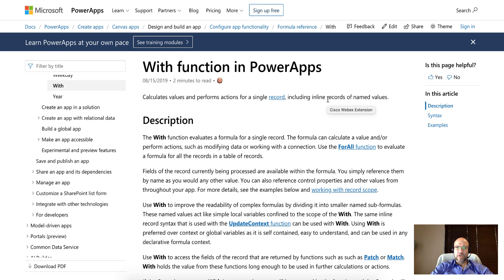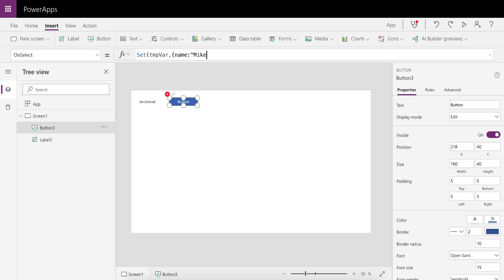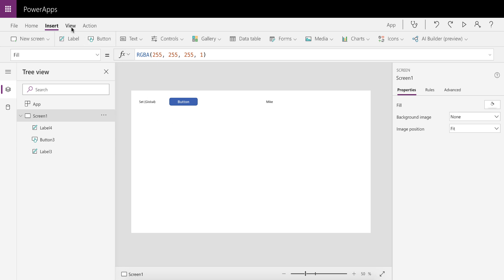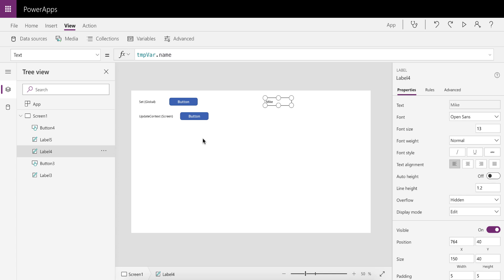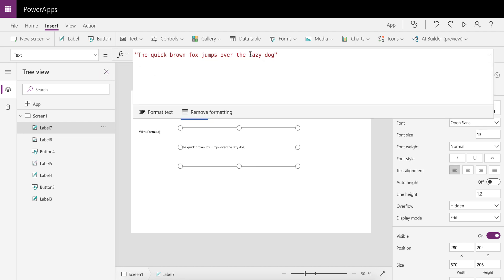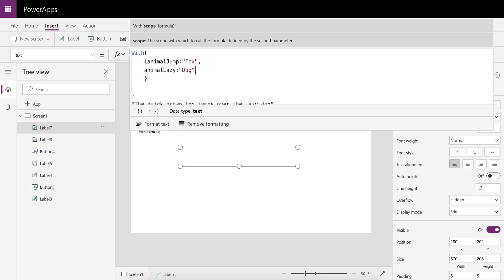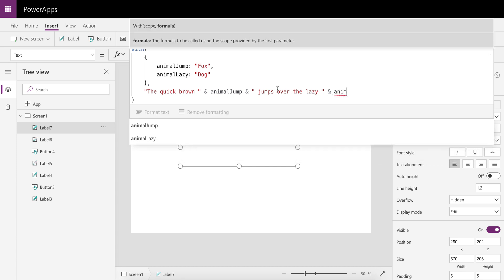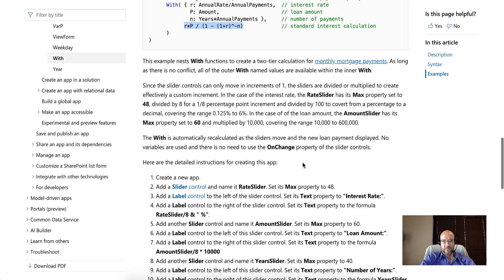PowerApps 'With' Function - Basic Introduction (Tutorial)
PowerApps released the With function recently and we can see so much potential for it. Where Set() creates global variables that could be used throughout the app, and UpdateContext() creates variables that are only accessible on one screen, With() allows for variables to be used in context of one specific formula, without affecting anything else in the application.

To start though, let's get the basics out of the way on why it exists and how to use it.

Here is a link to the docs from Microsoft.